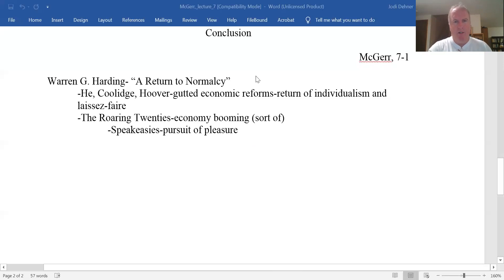Hist 132, Lecture # 6, McGerr n Film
History 132, Lecture # 6, McGerr, _A Fierce Discontent_, and film "Hatred and Hunger."